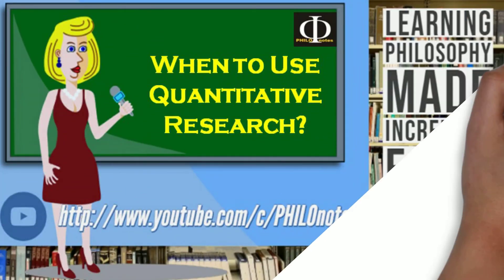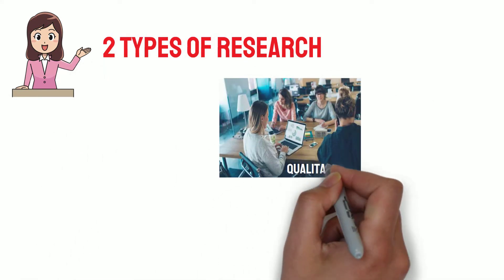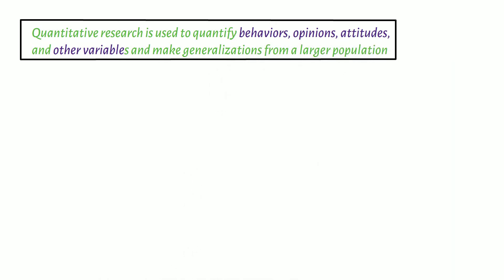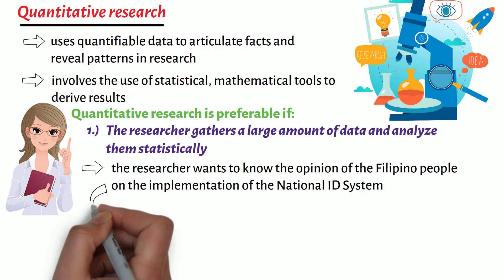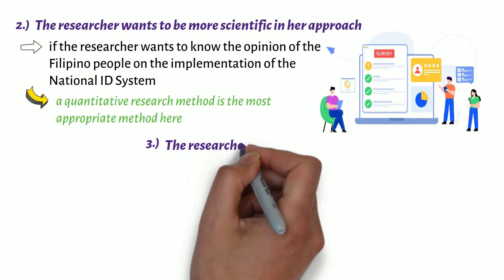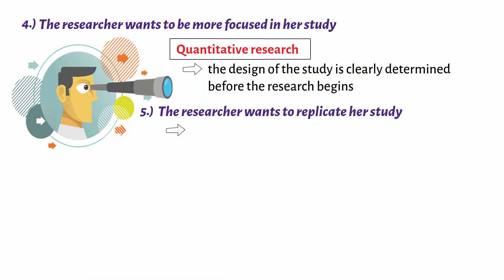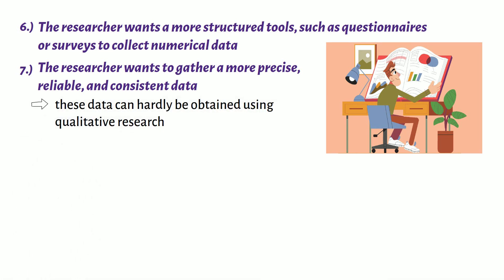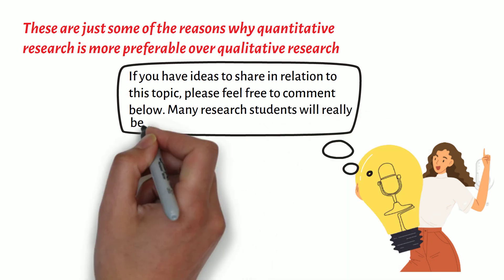When to Use Quantitative Research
This is video lecture discusses the topic in terms of when to use Quantitative Research. The content of this video lecture is different from the content of the video lectures titled "What is Quantitative Research", "The Importance of Quantitative Research Across Fields", and "Strengths and Weaknesses of Quantitative Research".